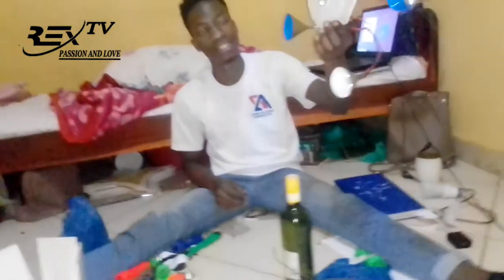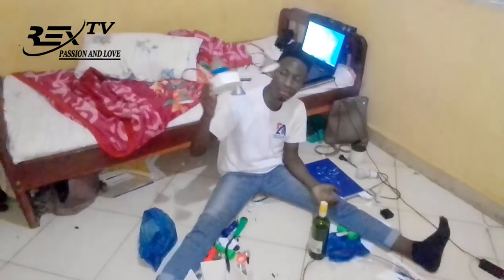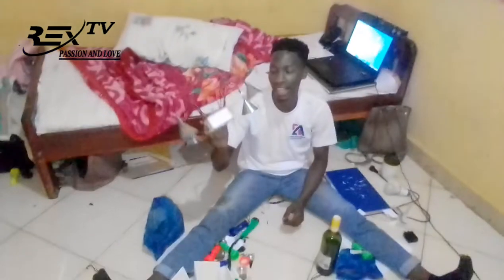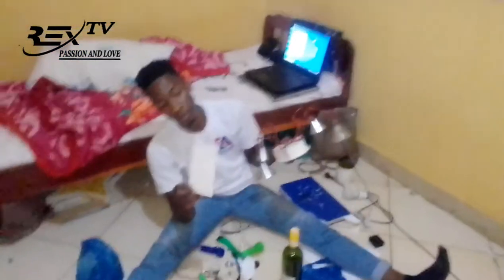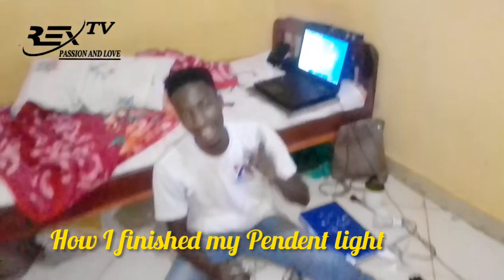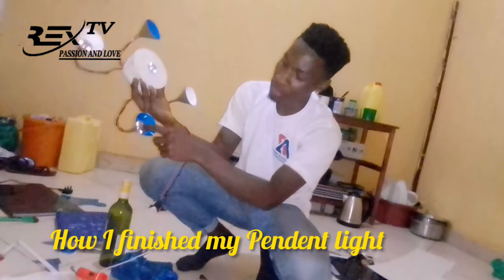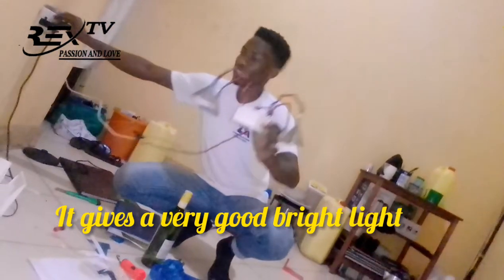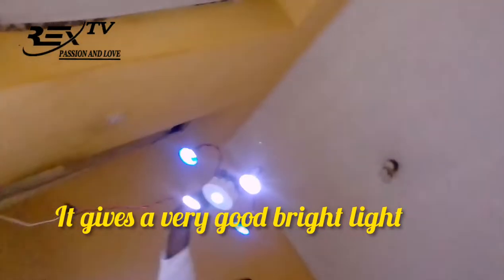How to make a pendent light using recyclables in Uganda